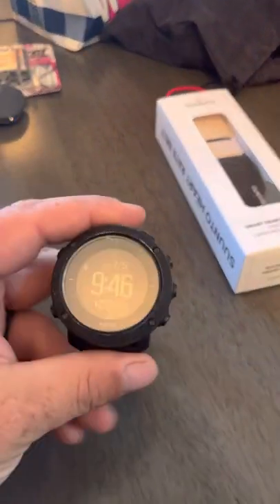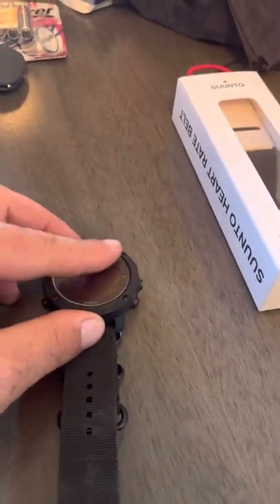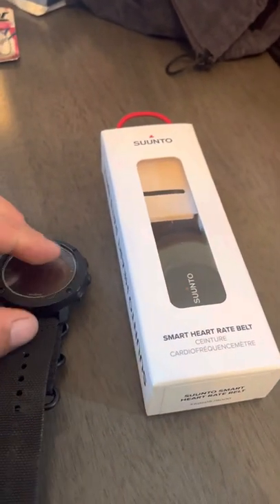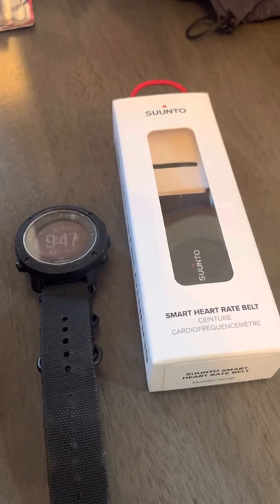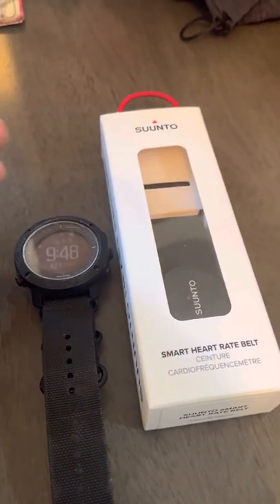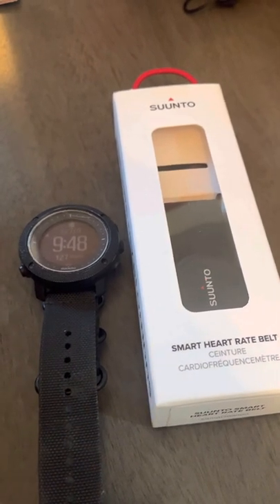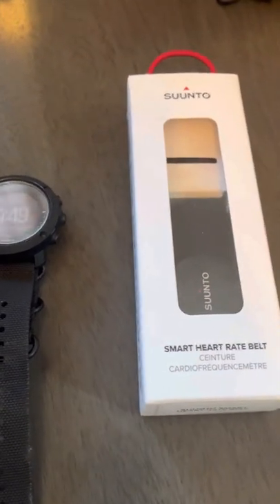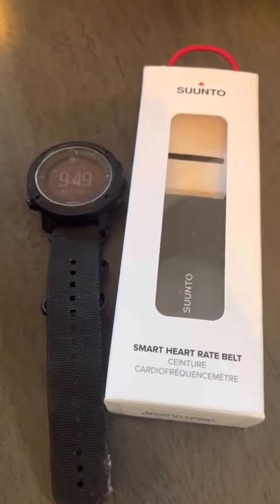Suunto Traverse Alpha and Smart Heart Rate Belt monitor review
@SuuntoTV smart heart rate belt doesn’t give you hr while training.